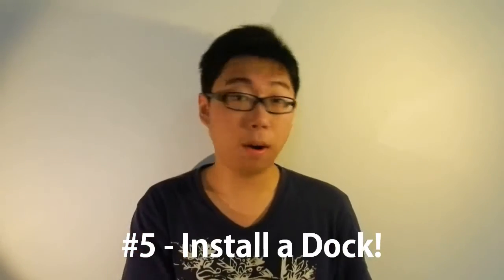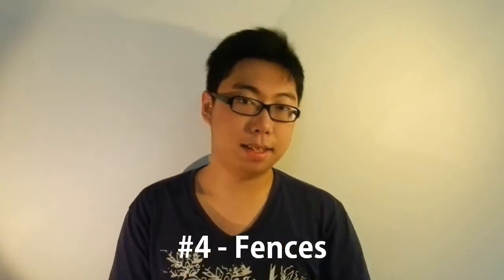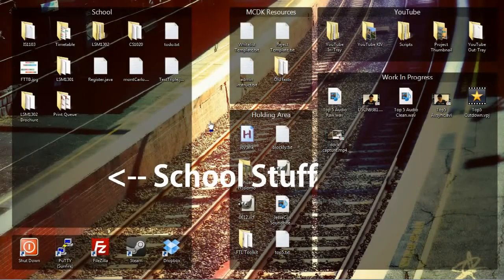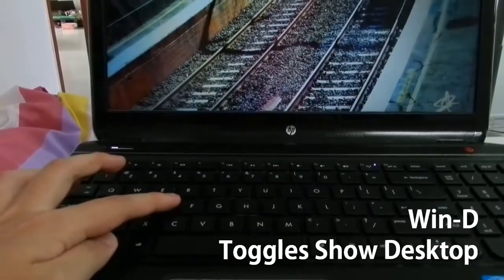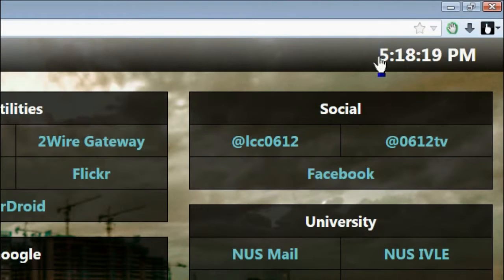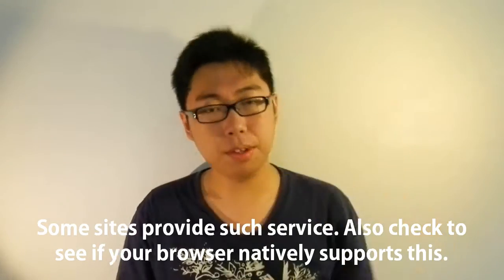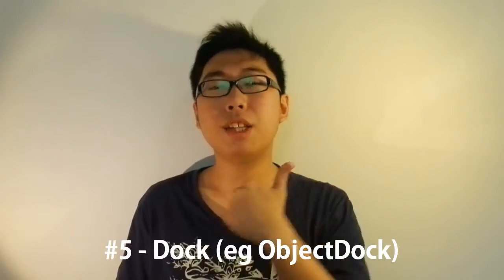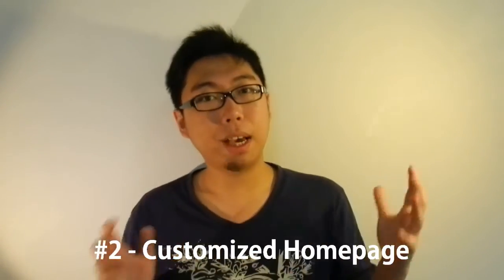Top 5 Computing Efficiency Tips!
I share with you some tips to make your computing experience quicker, more efficient, and more organized!

It has come to my attention that Stardock no longer provides Fences for time-unlimited trial ever since they updated it to version 2.0. The following article provides a link to the installer for version 1.0 of Fences, which essentially is a feature-limited free version (same version as demonstrated in the video - I didn't pay for the full version either! )

Here are some web services you can consider if you want to try your hand at a personalized homepage!